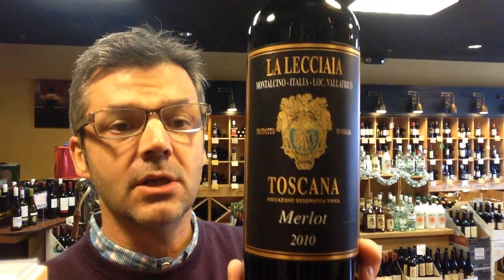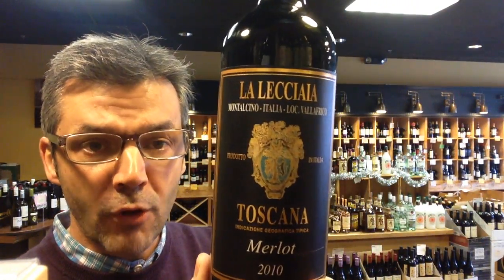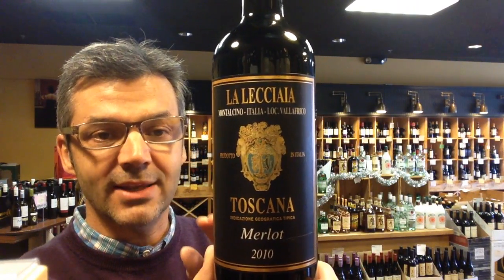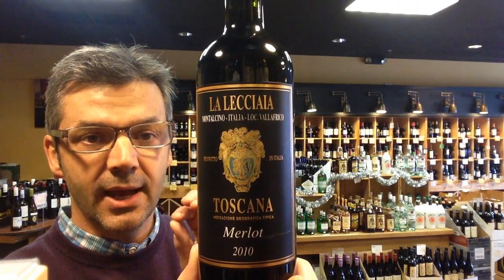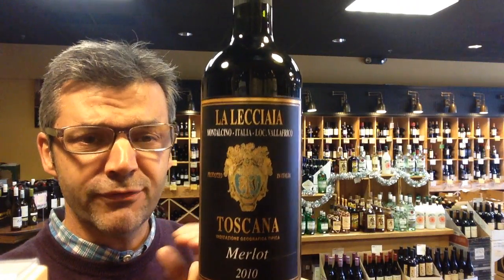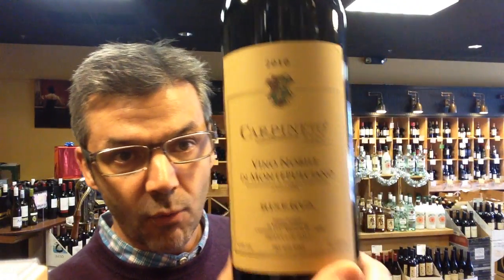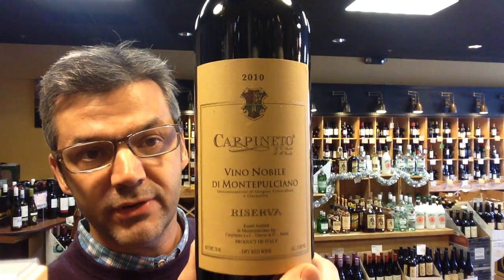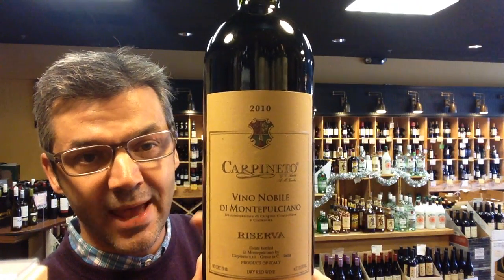Vino 100 Newburgh Video Wine Tip of the Week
Tom from Vino 100 discusses two special wines from Tuscany -  Vino Nobile Di Montepulciano & Merlot